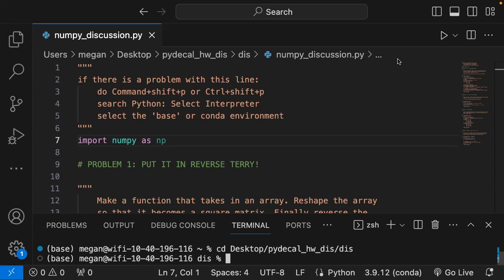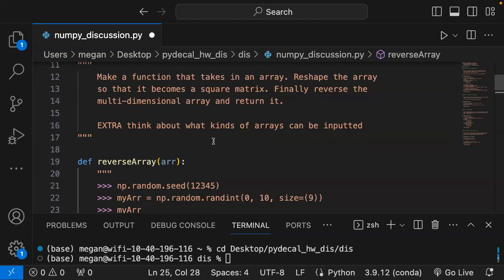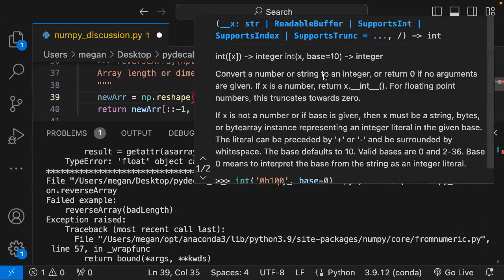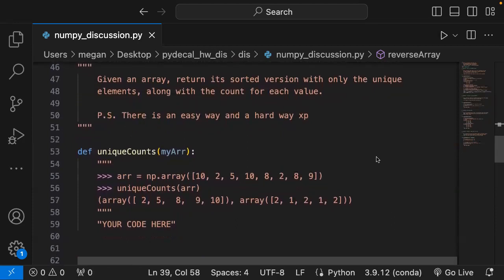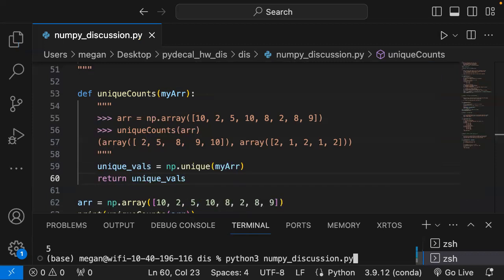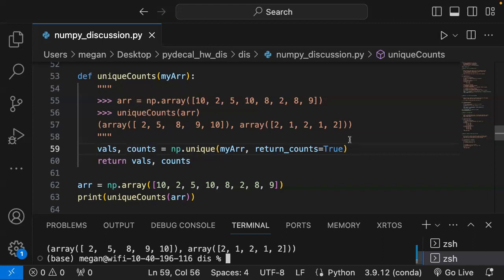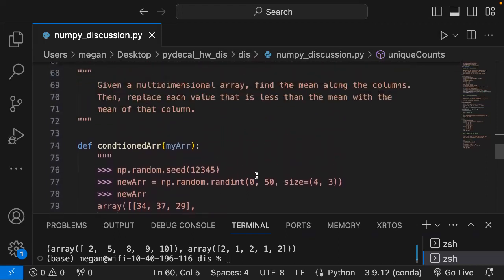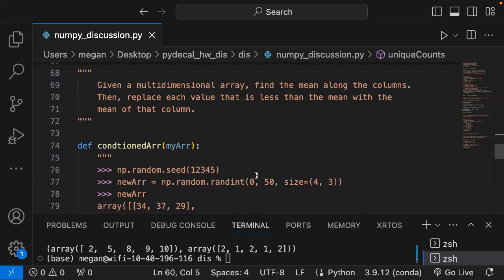Python DeCal Fall 2023 - Numpy Discussion